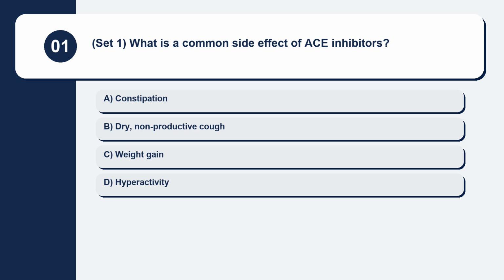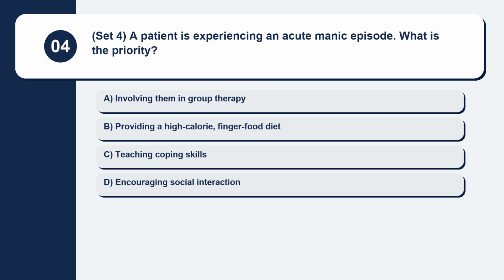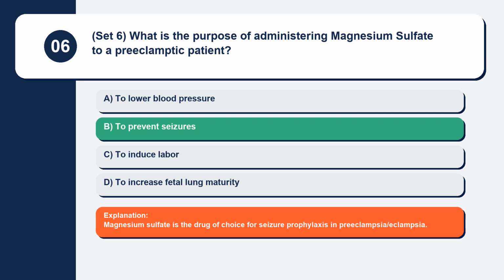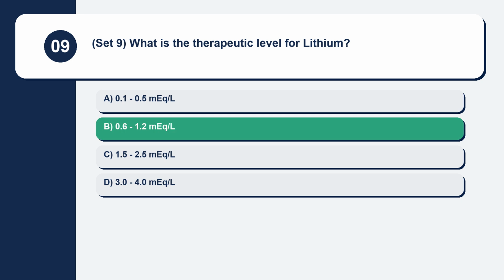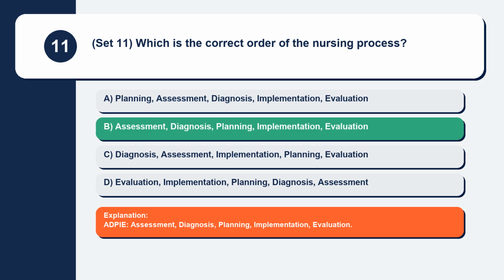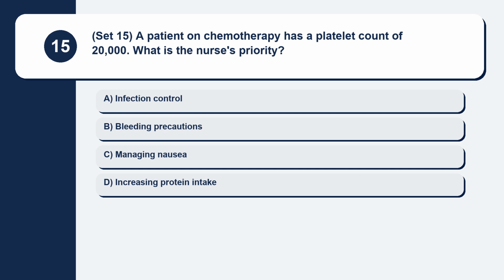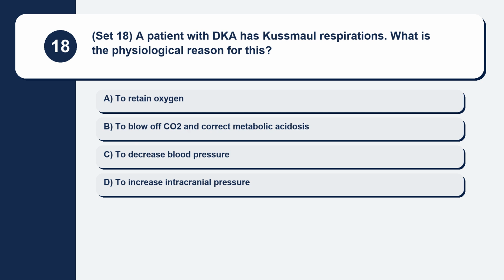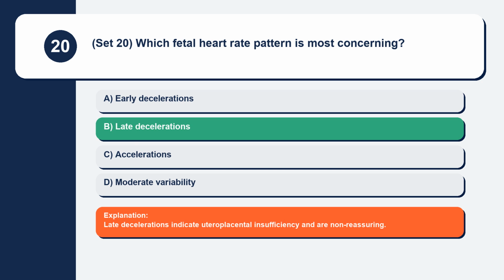How Many Questions on RN NCLEX 2026? Minimum and Maximum Questions for Next Gen Exam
If you are preparing to sit for the RN NCLEX in 2026, understanding the exam structure is the first step toward reducing testing anxiety and building a solid study plan. The National Council of State Boards of Nursing (NCSBN) has implemented the 2026 test plan as of April 1, and while the core nursing content remains focused on safe and effective care, many students are still confused about the exact number of questions they will face on test day. This video provides a comprehensive breakdown of the minimum and maximum question counts for the 2026 NCLEX-RN to ensure you are not caught off guard by the Computerized Adaptive Testing (CAT) system.

For the 2026 academic cycle, the RN NCLEX consists of a minimum of 85 questions and a maximum of 150 questions. It is important to remember that regardless of how many questions you receive, the total time limit for the exam remains 5 hours. This time includes the introductory tutorial and all optional breaks. Within that 85 to 150 question range, 15 of those items are unscored pretest questions. These pretest items are used by the NCSBN to gather data for future exams and do not count toward your final pass or fail result. Because these questions look identical to the scored items, you must treat every single question with equal importance.

The exam uses Computerized Adaptive Testing which means the software estimates your ability level based on your answers. If you answer a question correctly, the next one is usually slightly more difficult. If you answer incorrectly, the next one is easier. The exam ends when the computer is 95 percent certain that your ability is either above or clearly below the passing standard. This is why some students finish at 85 questions while others go all the way to 150. Neither length is an automatic indicator of passing or failing; it simply means the computer needed more or less data to reach a definitive conclusion about your competency.

A major component of the 2026 exam is the Next Generation NCLEX (NGN) format which emphasizes clinical judgment. Every candidate will receive three scored case studies, each containing six questions, for a total of 18 scored NGN items. You may also encounter standalone NGN items like bowtie or trend questions throughout the test. To support your journey toward licensure, we also provide these services, resources, and help through our specialized study guides and practice exams tailored to the 2026 standards. These resources are designed to help you master the clinical judgment measurement model and improve your critical thinking skills.

Success on the NCLEX in 2026 requires more than just memorizing facts; it requires an understanding of how to prioritize patient safety, infection prevention, and health equity. Whether you shut off at the minimum or work through the maximum, the goal remains the same: proving you are ready for entry-level nursing practice. Stay focused on your pacing, trust your preparation, and remember that the question count is just a number. If you stay in the game, you are still in the running to pass.

This video provides a deep dive into the 2026 NCLEX test plan and exam structure to help you understand what to expect on test day.